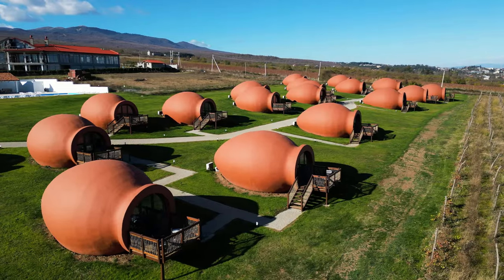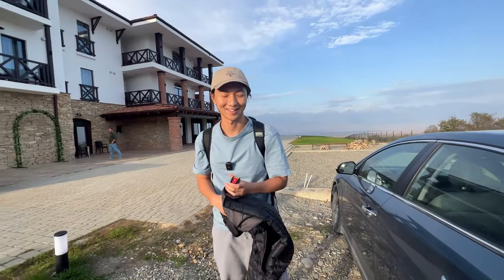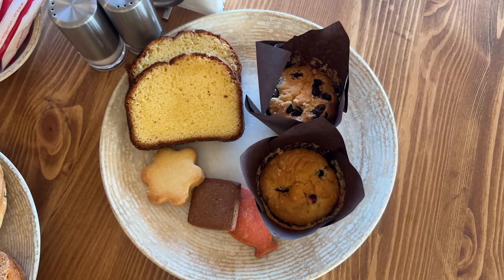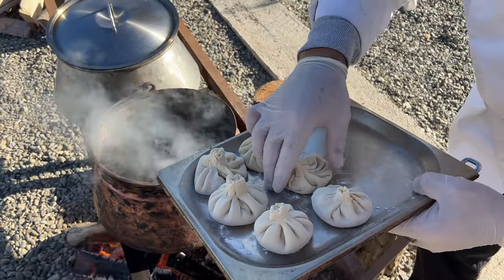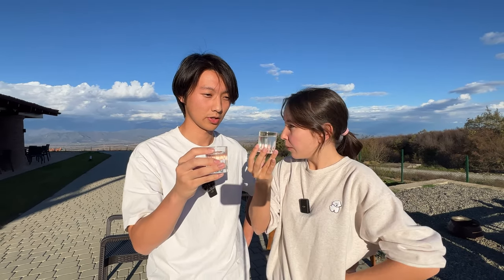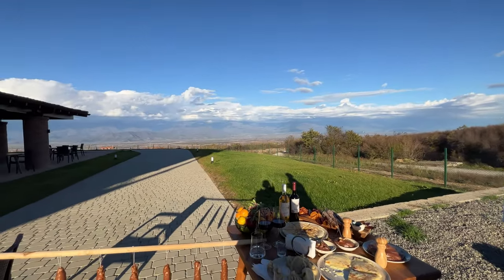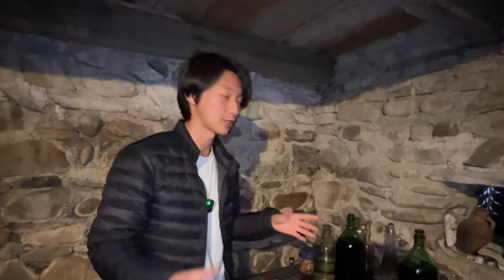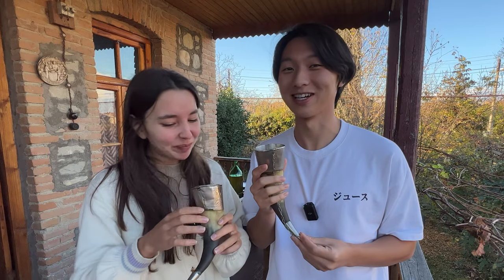We Visited Georgia's Most Unique Hotel 🇬🇪 (Full Tour, Cooking Masterclass, Local Wine Cellar)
Continuing on our Georgian series, in this video, we went to one of the most unique hotel accommodations in the world - we stayed in a traditional Georgian Qvevri for 3 days, which is an earthware vessel in Georgia made with clay for fermenting and ageing wine. It doesn't stop there because we also went to a local wine cellar to learn about the traditional wine making process in Georgia and have a huge georgian feast. Join us as we travel the wine region of Georgia and show you what it has to offer!!

00:00 Intro
00:33 Driving in Georgia
04:14 Luxury Qvevri Hotel (Full Tour)
07:43 Hotel Breakfast
09:08 Georgian Cooking Masterclass
10:43 Cooking Khinkali
13:01 Cooking Churchkhela
15:22 Trying Khinkali
17:17 Georgian 40% alcohol - Cha Cha
19:12 Cooking Khachapuri
22:15 Meeting Local Wine Maker
23:30 Georgian Wine Making Process
26:55 Mtsvadi: Georgian BBQ
28:21 Traditional Georgian Feast
29:25 Drinking from Horns